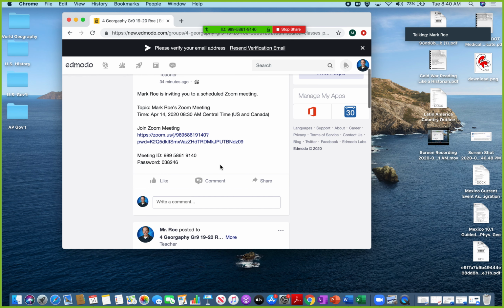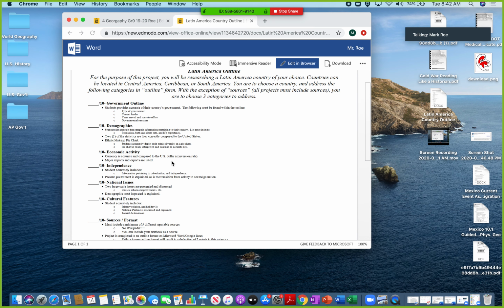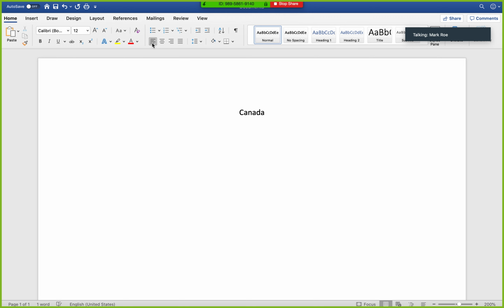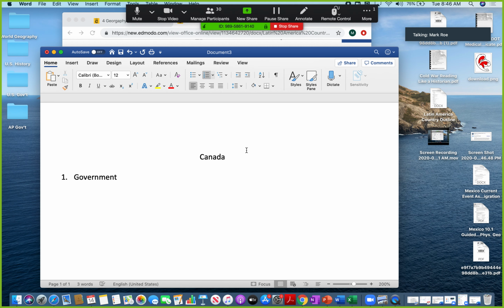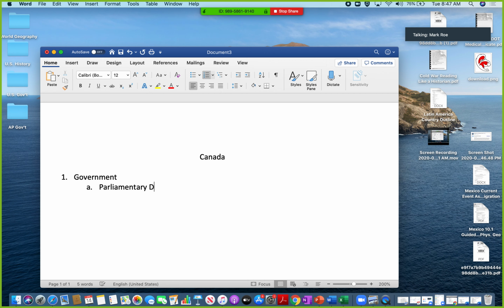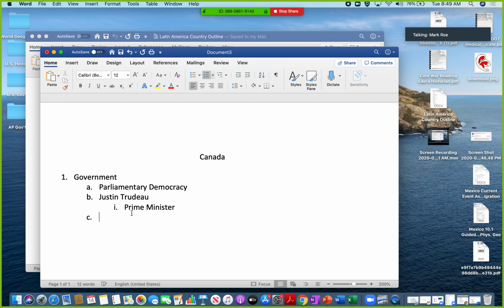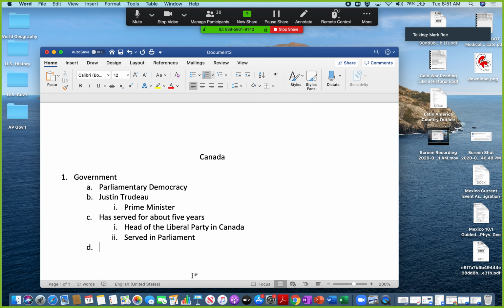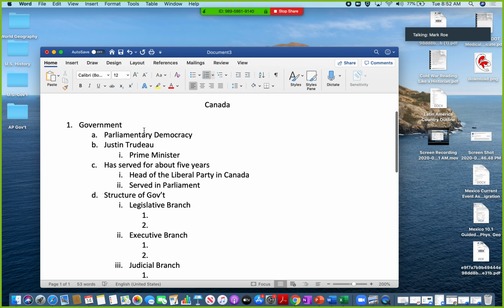Zoom Meeting Latin America Outline 4:14:2020